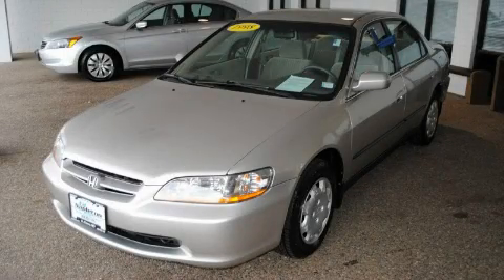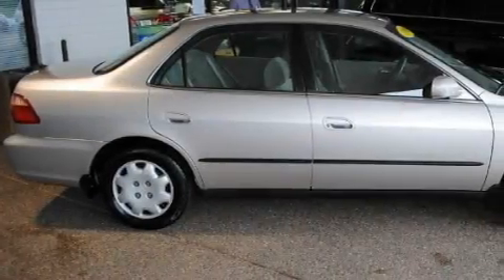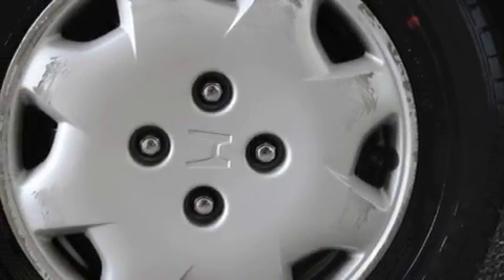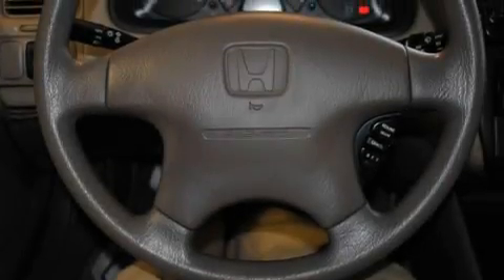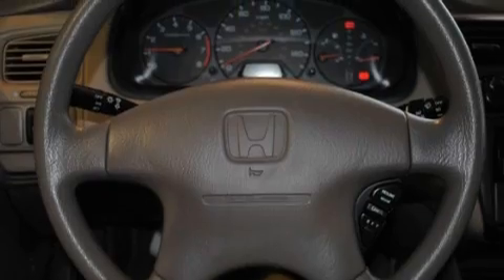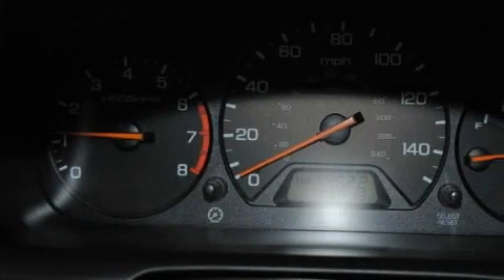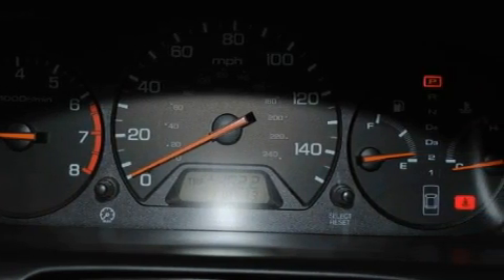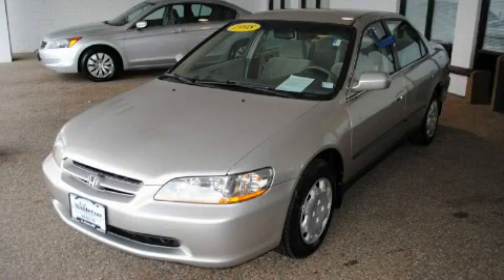1998 Honda Accord Sdn St. Louis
Year: 1998
 Make: Honda
 Model: Accord Sdn
 Engine: 2.3L 4-cyl VTEC engine
 Trans.: Automatic
 Exterior: Other
 Miles: 118,905
 Interior: Other

 1998 Honda Accord Sdn St Peters MO